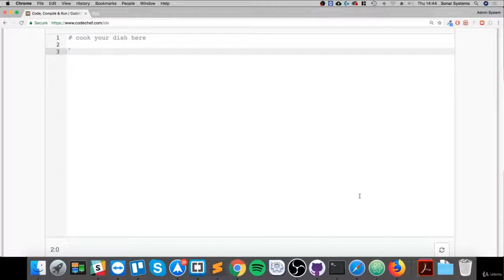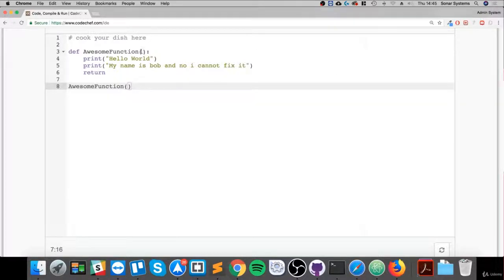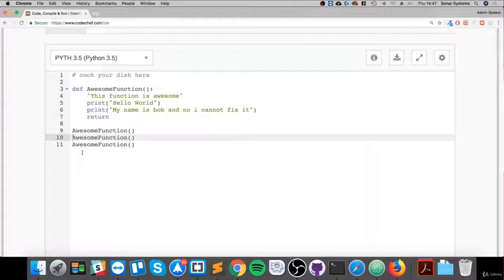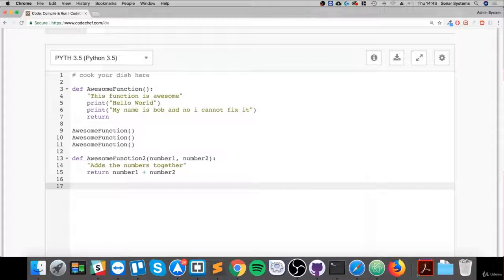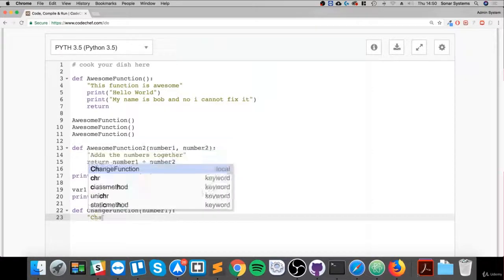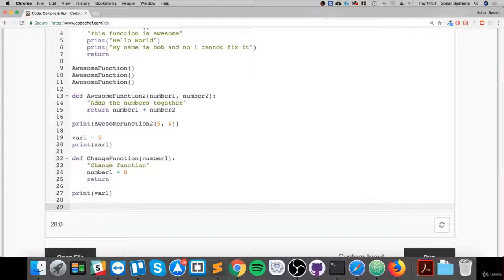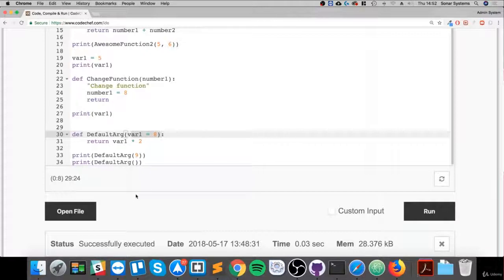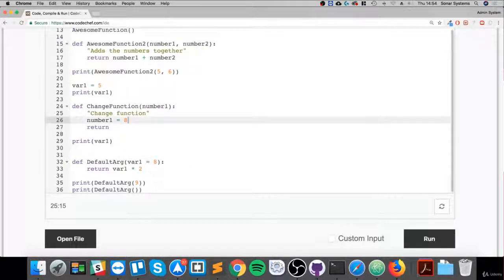29- Easy Python Programming Functions